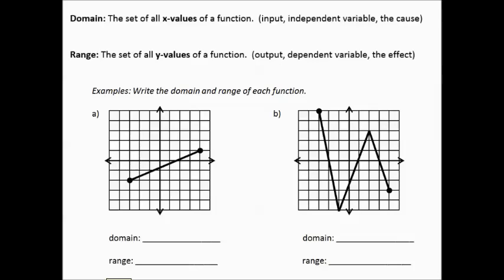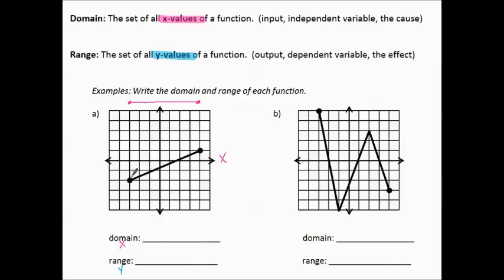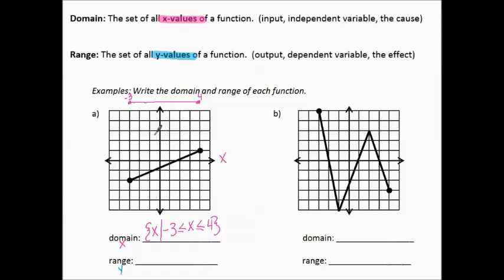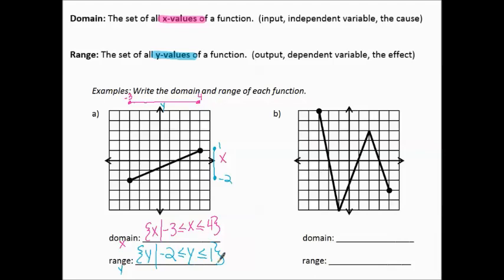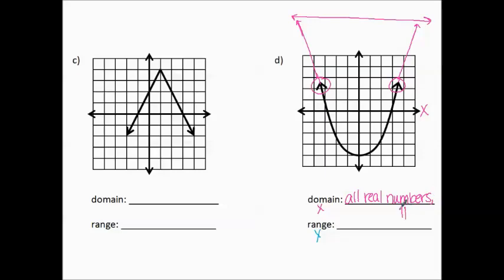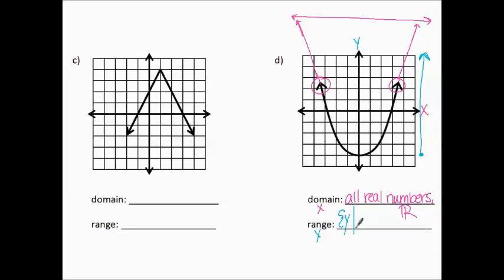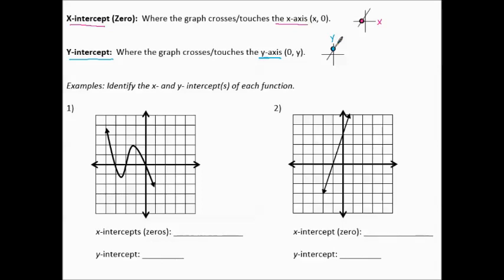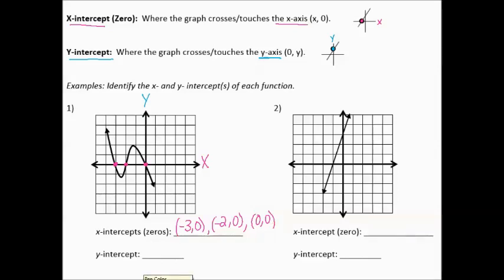1.3 Domain Range Intercepts Zeros